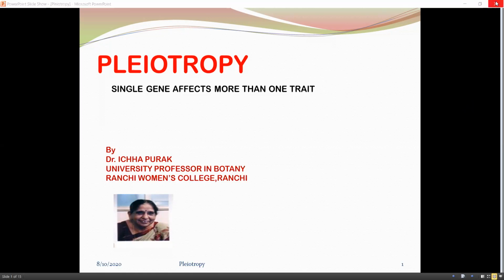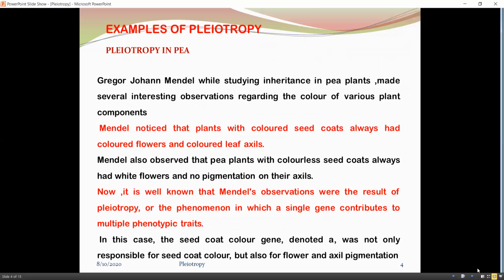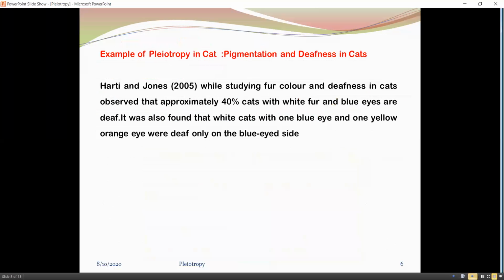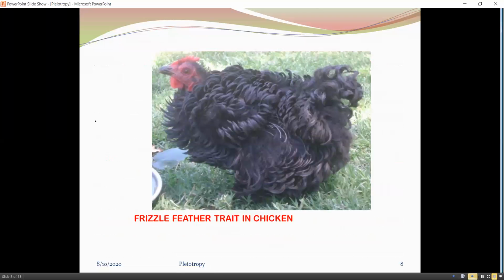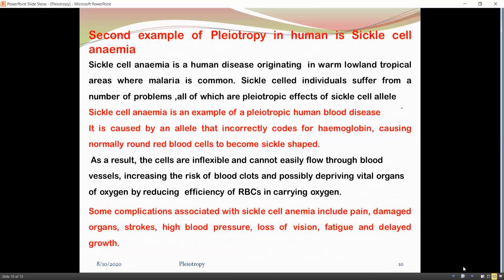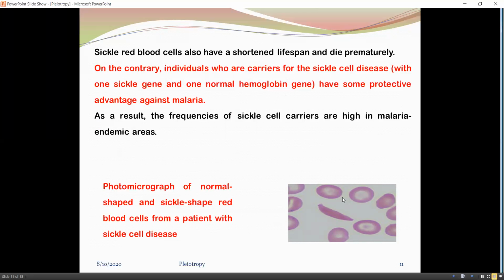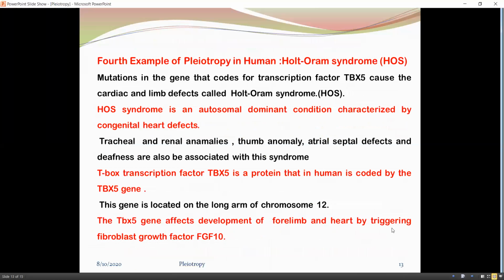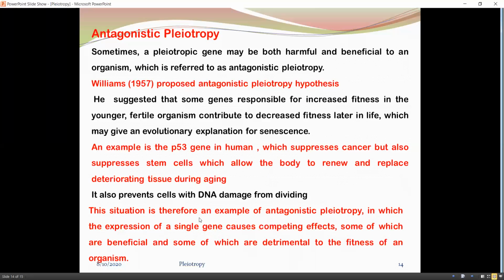Pleiotrophy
This video helps in understanding Pleiotropy.Pleiotropy is one gene can control more than one traits (Many) .The examples of  Pleiotropy in Pea,Fruit fly,eye colour and deafness in cats,frizzle feather trait in chiclen related with other traits,pleiotropic traits in Human as Phenyl,Ketone Urea(PKU),sickle cell anaemia, Marfan syndrome ,Holt-Oram syndrome and antagonistic pleiotropy citing example of  p53 gene in human .